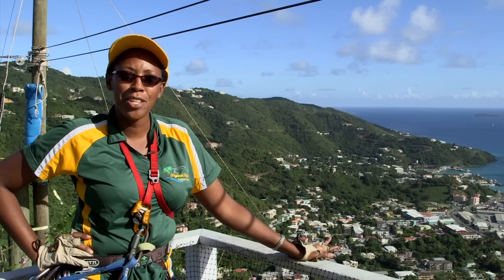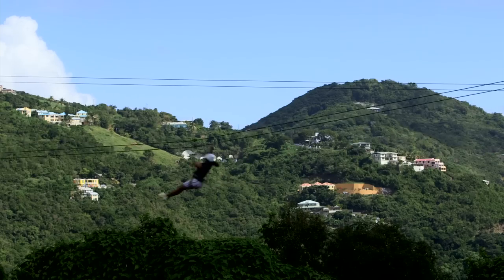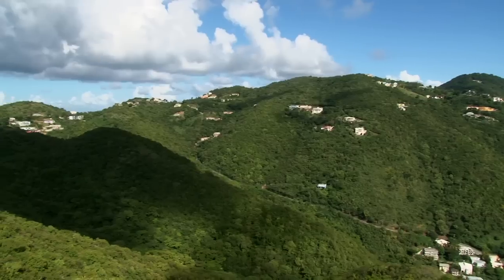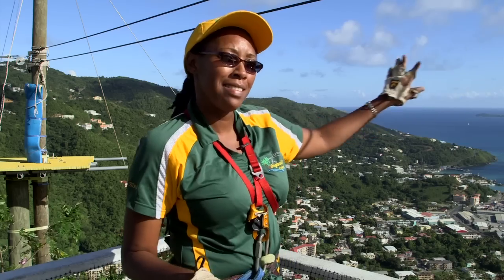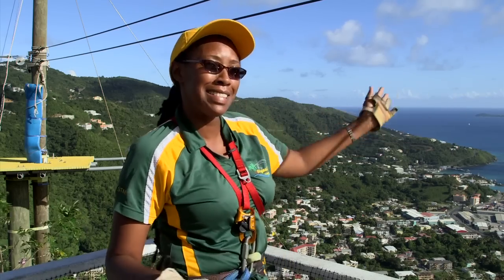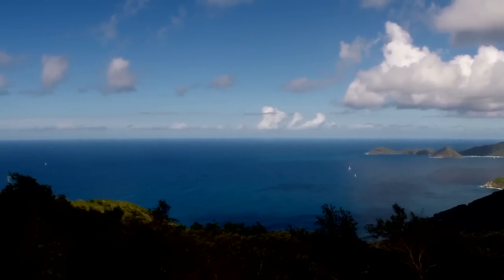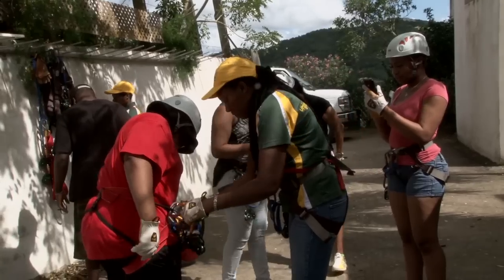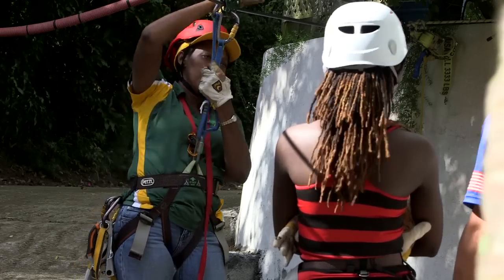Tortola Canopy Tour and Scenic Drive | Shore Excursion | NCL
Board your private transportation for a journey through Road Town. Drive along Ridge Road with amazing views over the north coast of the island. After a brief photo stop to view the islands of Guana, Great Camanoe and Anegada, you’ll drive westward to the Original Virgin Canopy Tour base camp. After a quick restroom break, the friendly staff will outfit you with your gear. Following a brief orientation and safety talk, you’ll arrive at the take-off point of the tour. The tour has been expertly designed for adventurers of all ages (from 5 to 95) and every stop along the way provides you with an amazing "I can't believe I just did that" photo opportunity that you will want to share with friends and loved ones.